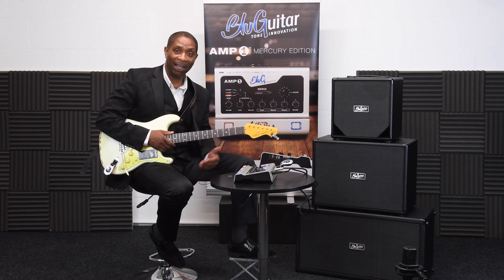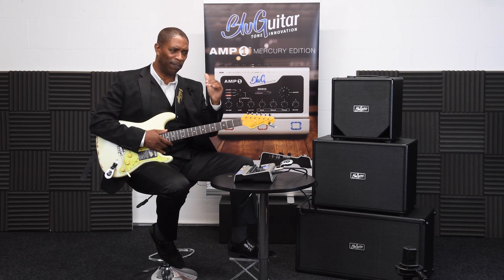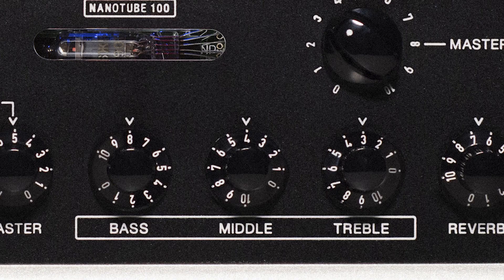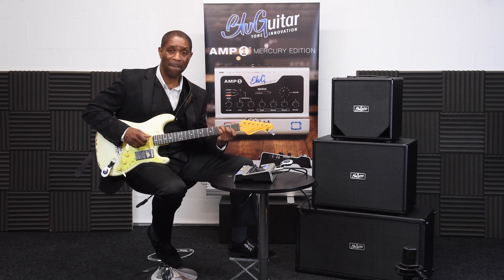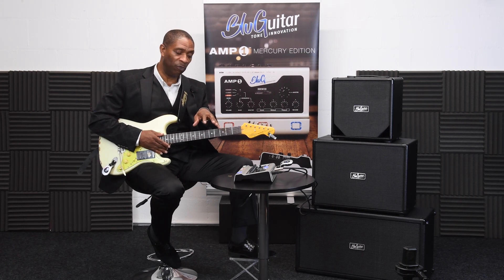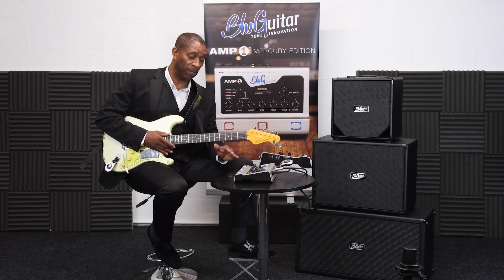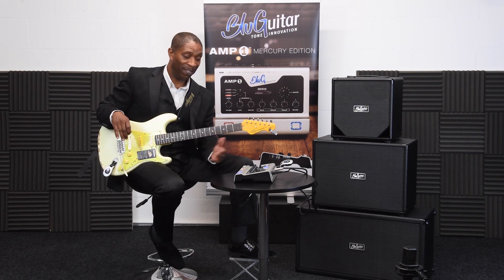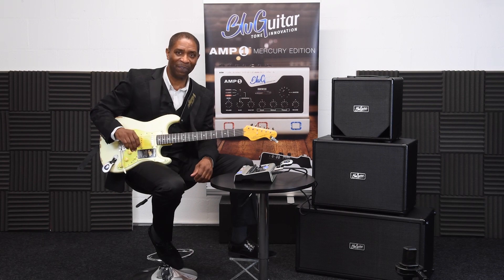Ciyo Brown demonstrates the BluGuitar AMP 1 - Mercury Edition using the Vintage 'Thomas Blug Guitar